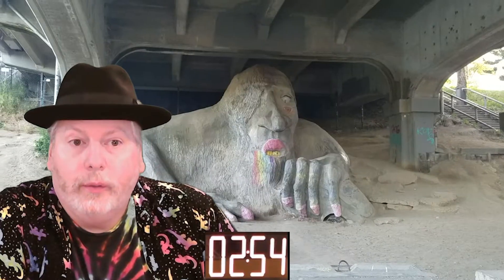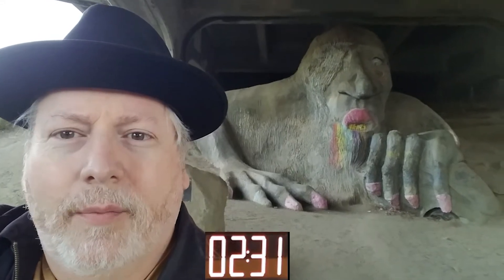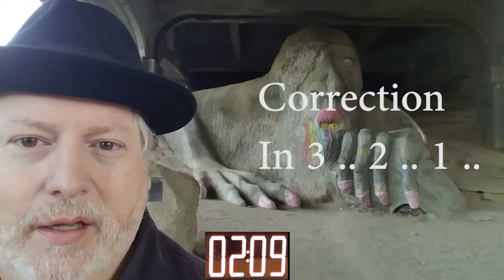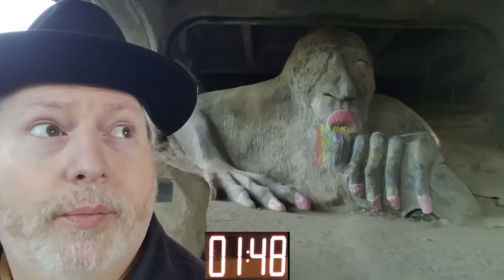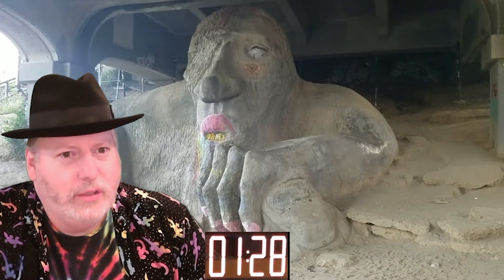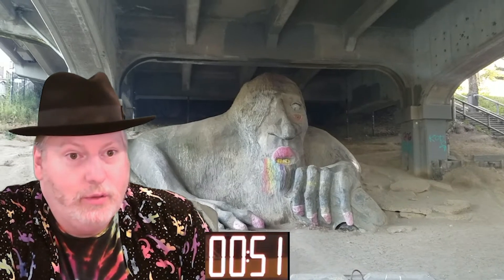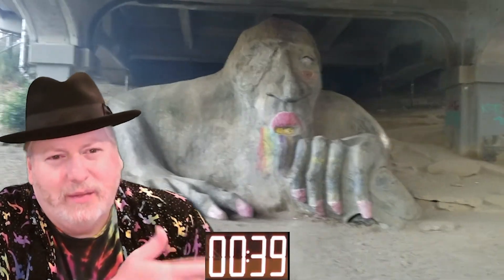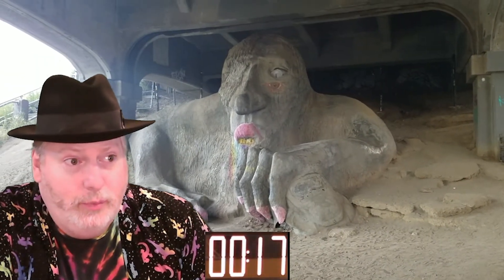Visiting Seattle Landmarks: Fremont Troll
One of my favorite tourist spots in Seattle.